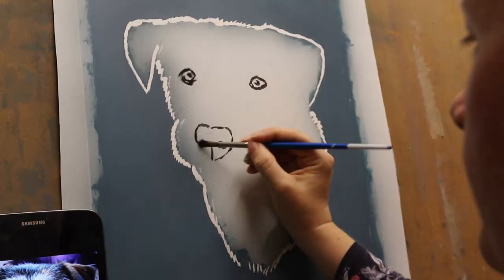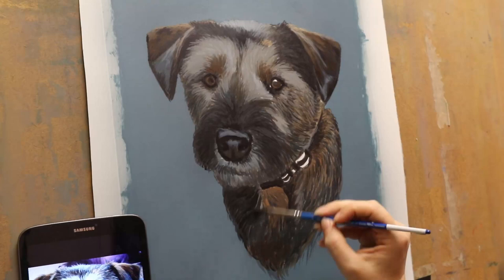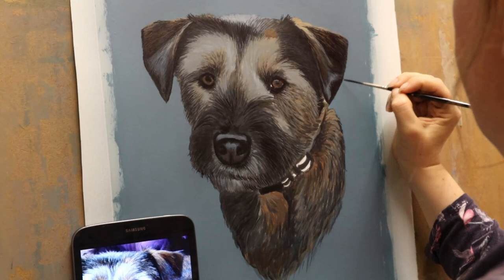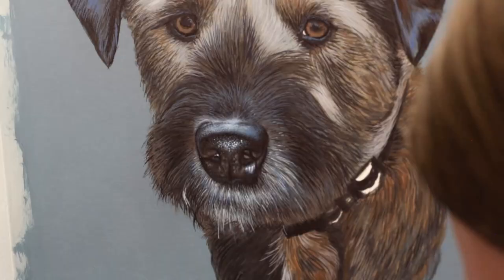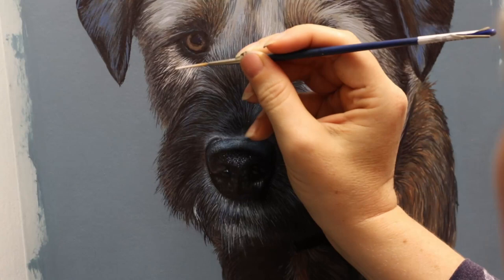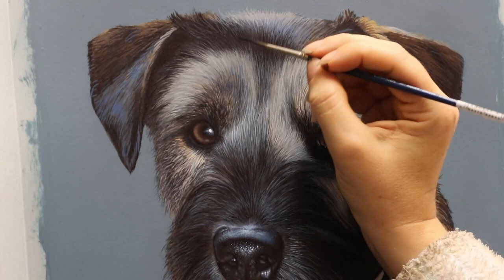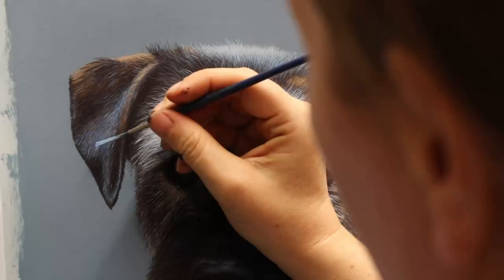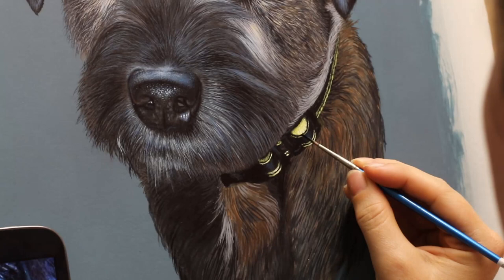Painting a photo realistic terrier dog in acrylic paints - Timelapse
Hi all...another timelapse video today of me painting Ruby, a brindle terrier dog that I was commissioned to paint last year. In this video I am painting in a photo realistic style and I used acrylic paints on watercolour paper.